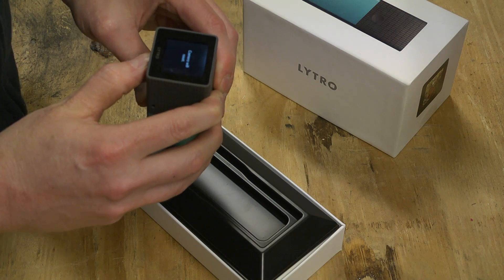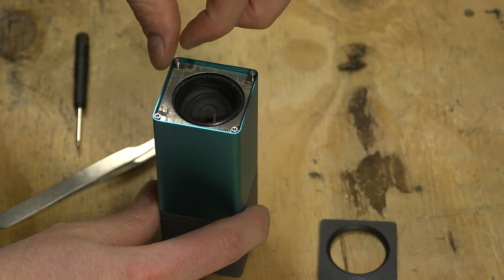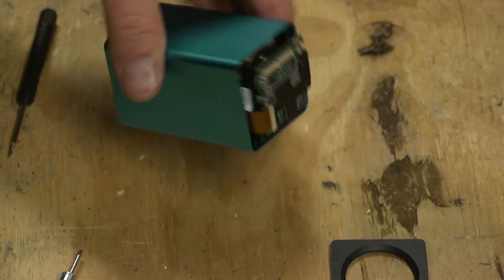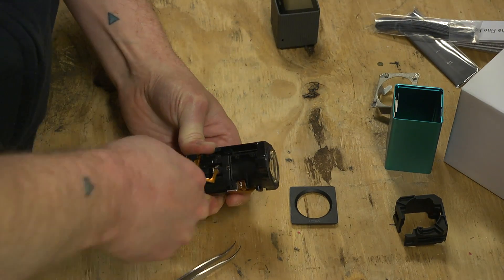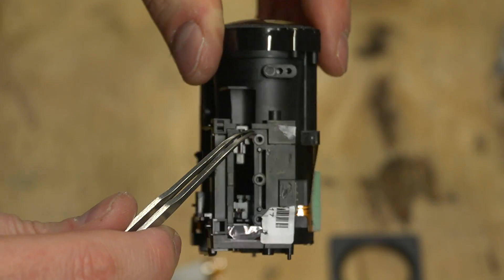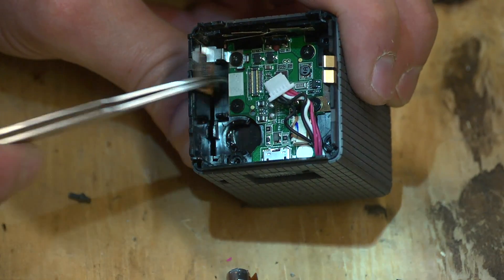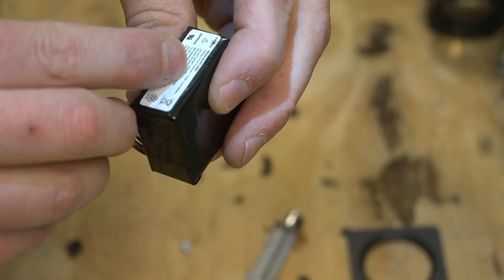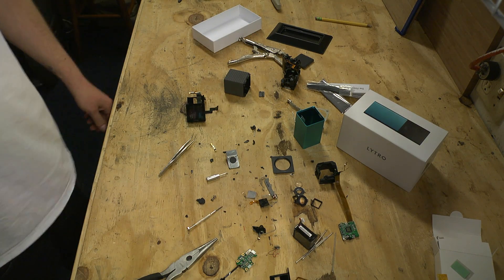How to take apart a Lytro Camera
Lytro camera dissection